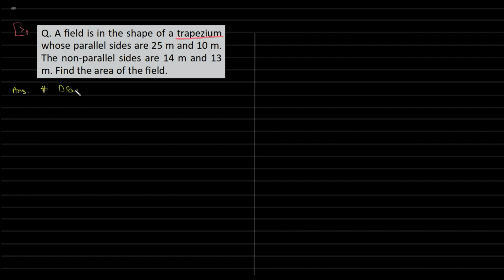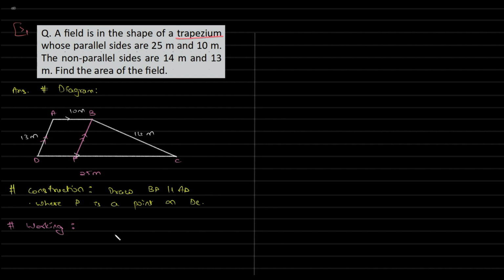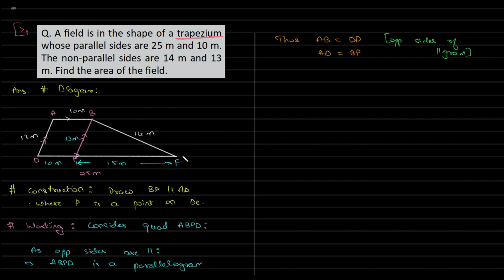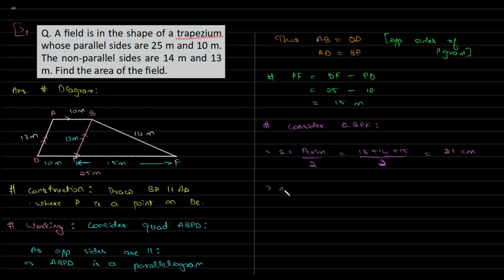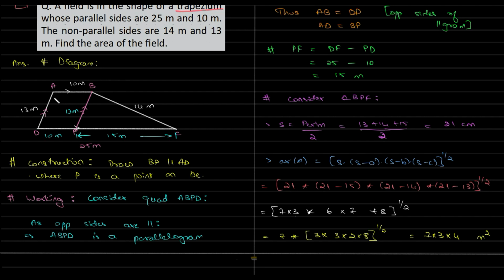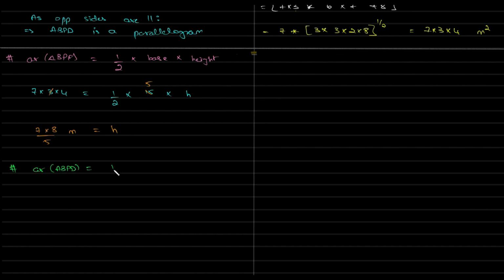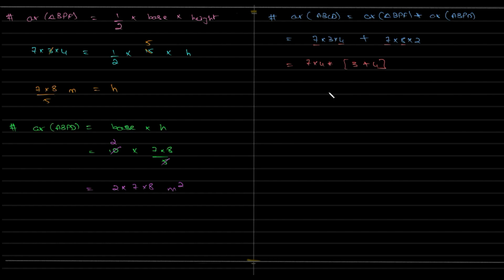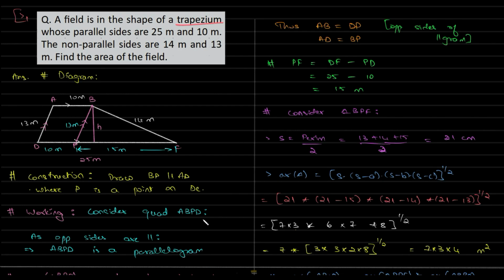12 02 i 1 Q 9